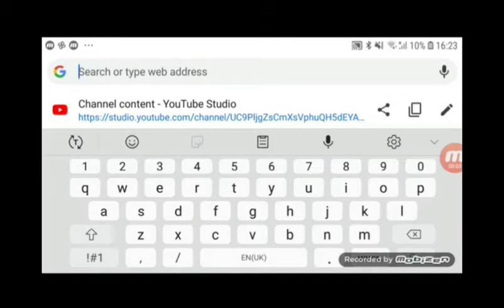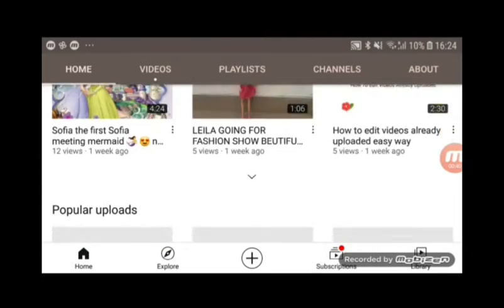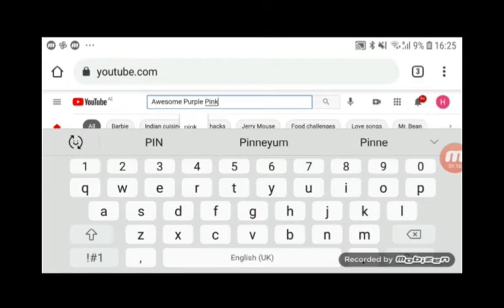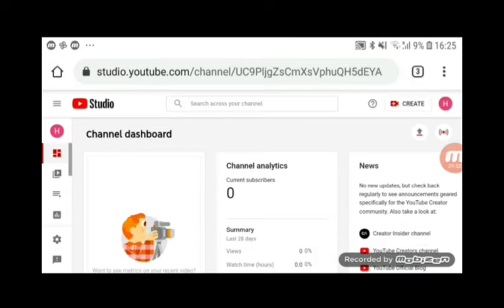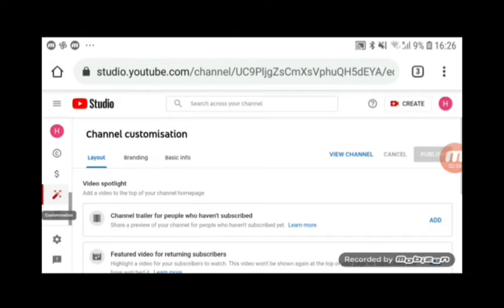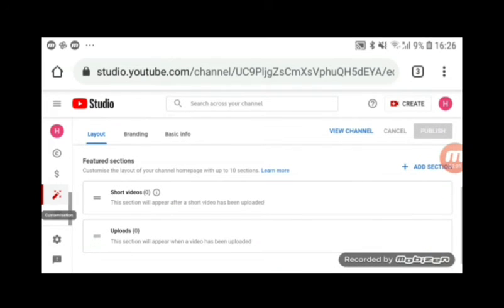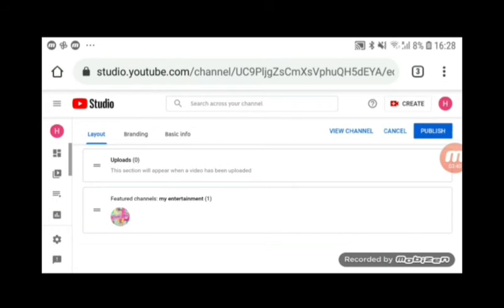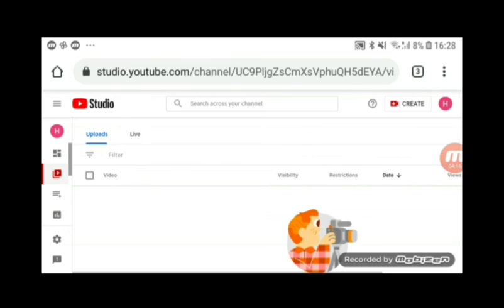HOW TO ADD SECTIONS OF YOUR ENTERTAINMENT CHANNEL how to put your entertainment channel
Entertainment And Fun Videos